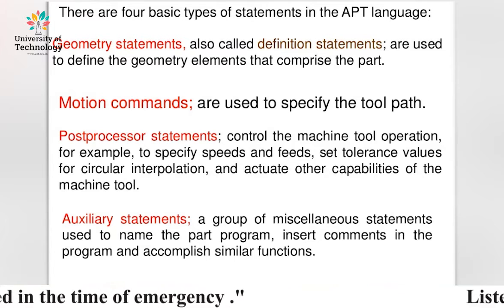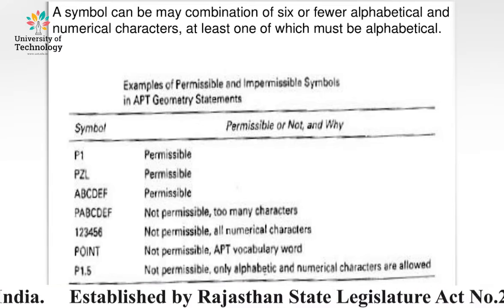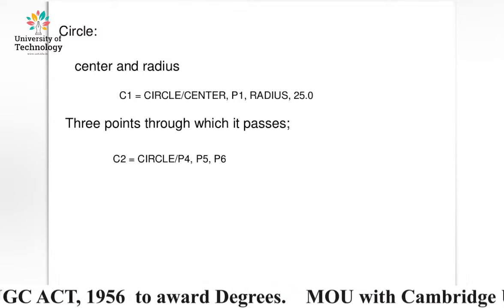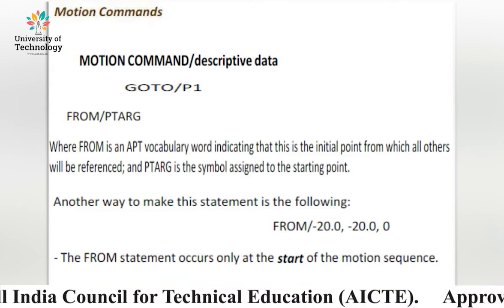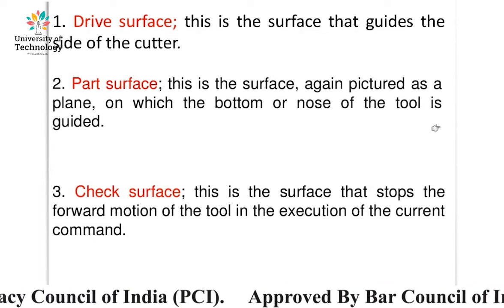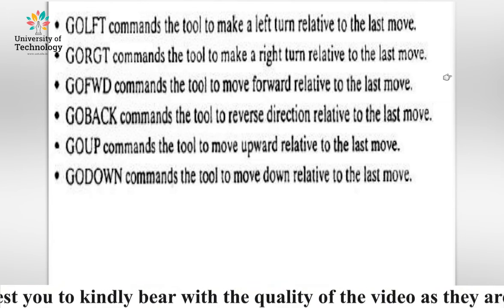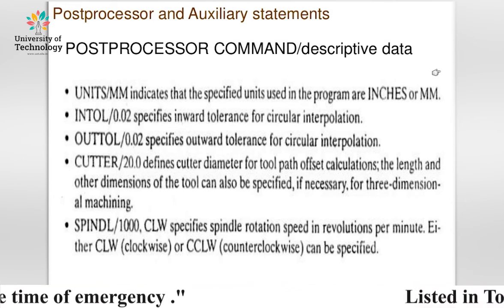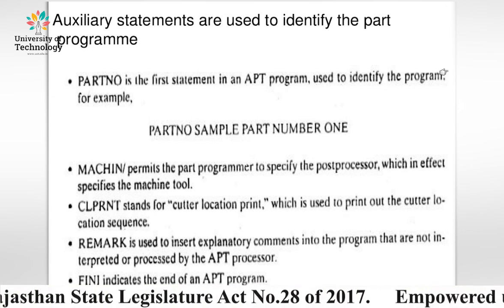APT in CNC (2) | Online Education | Learn Online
The Video Lecture on " APT in CNC (2)" (Computer Integrated Manufacturing System | Mechanical Engineering) is delivered by Kedar Narayan Bairwa - Academic Staff of Deepshikha Kala Sansthan.